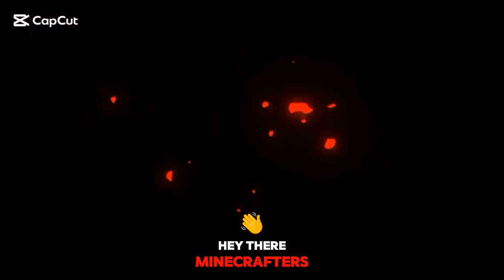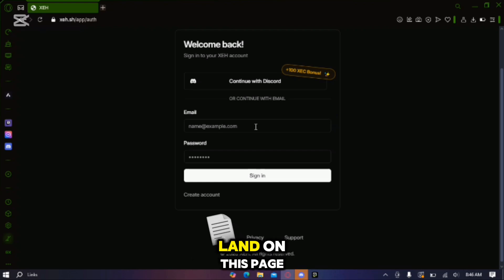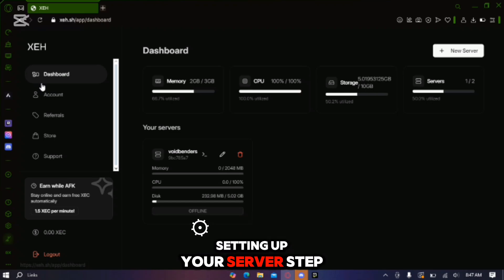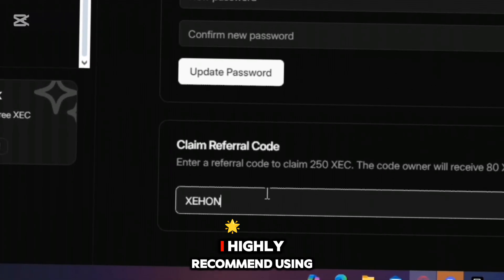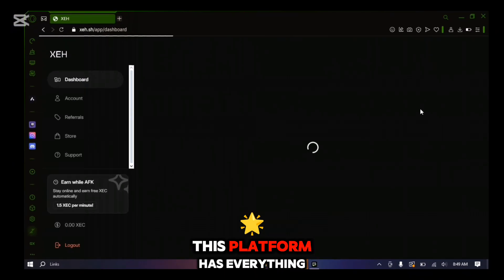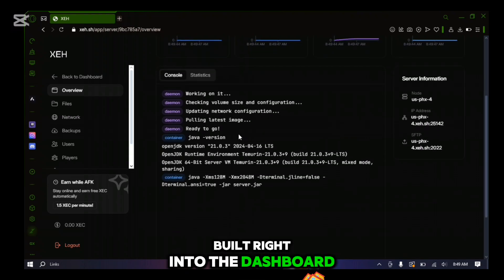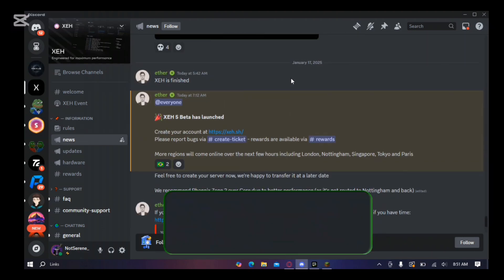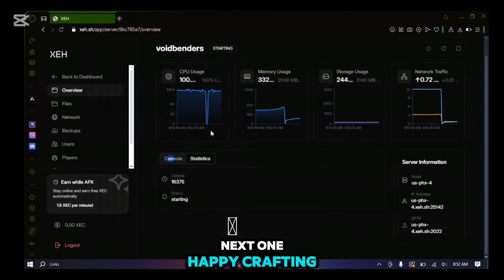FREE 24/7 MINECRAFT SERVER HOSTING || 6 GB Ram FREE SERVER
WARNING THIS HOSTING IS IN BETA SO IT MIGHT BE A BIT HARD TO DO THE STUFF! THANK ME LATER.
🎮 Host Your Own Free 24/7 Minecraft Server! 🕹️
Looking for an easy and free way to run your own 24/7 Minecraft server? In this video, I’ll walk you through everything you need to know—from signing up to managing your server!

✨ Resources Included:

4GB RAM, 1 CPU, and 10GB disk space (all upgradeable)

Earn free XEC currency through referrals and AFKing

Manage your server with an awesome dashboard and GUI

💡 Have questions? Drop them in the comments below, and I’ll be happy to help!